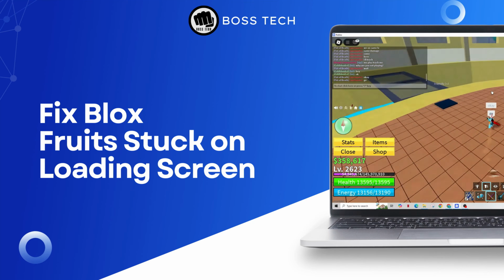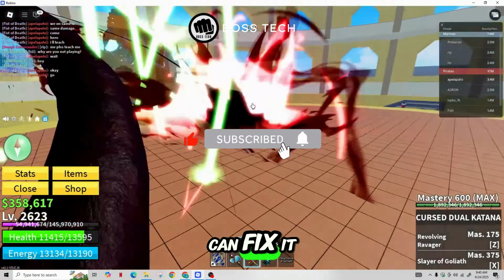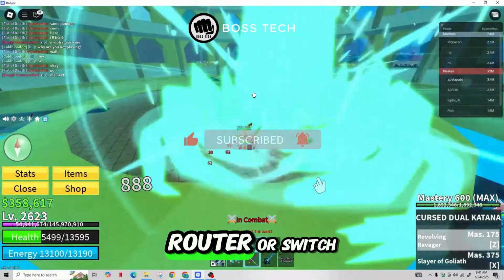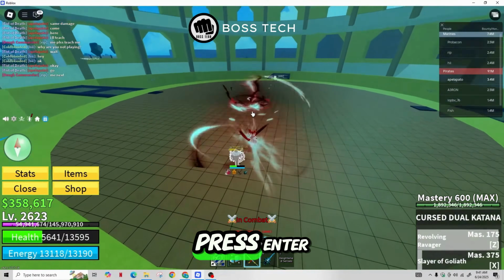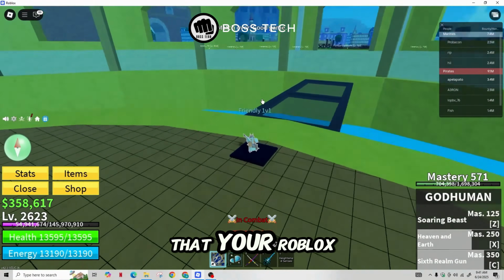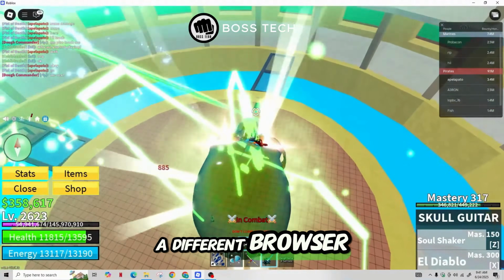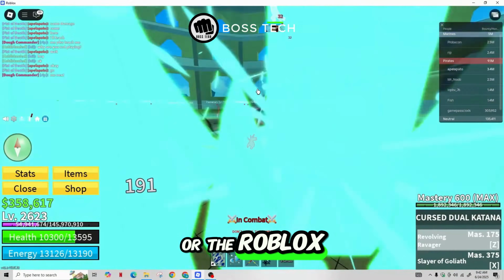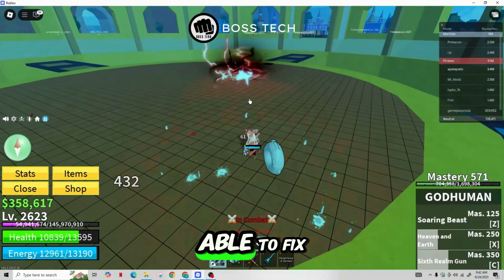How to Fix Blox Fruits Stuck on Loading Screen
Want to fix “stuck on loading screen” or “Loading Data...” in Blox Fruits (2025)? This video shows quick and reliable fixes—addressing internet issues, app cache, Roblox reinstall, reinstalling, or server problems causing load hang-ups.

Timestamps
0:00 Introduction
0:10 How to Fix Blox Fruits Stuck on Loading Screen